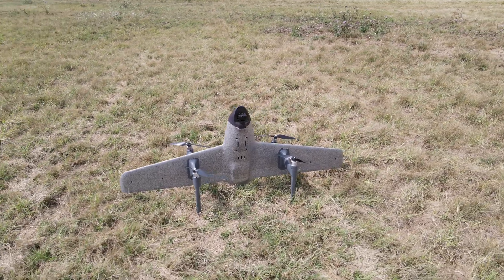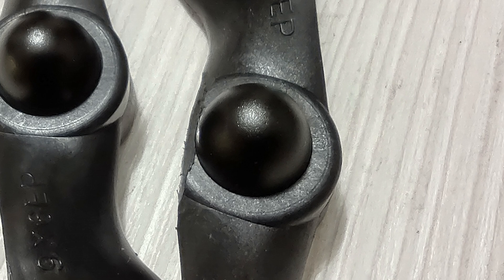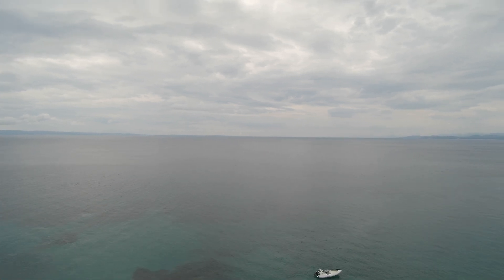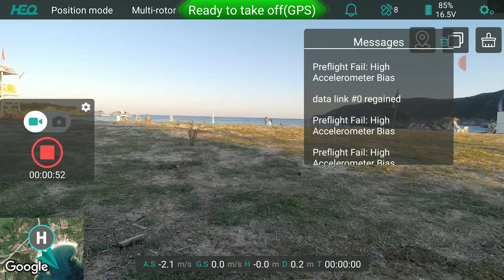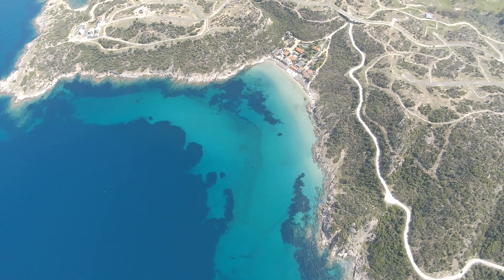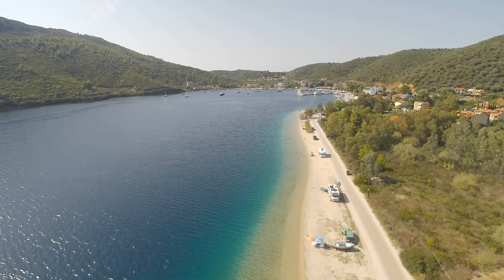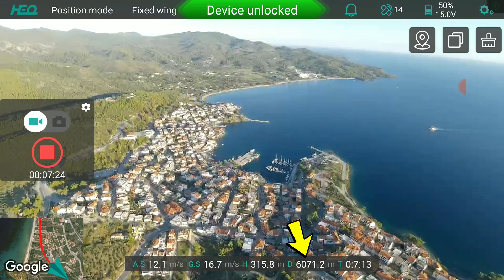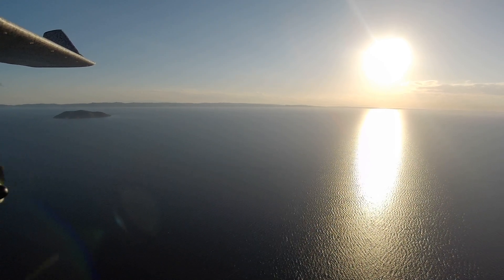HEQ Swan Voyager 1080p VTOL - improvements and more testing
The Franken-props did make a noticeable difference, but there is still some work to do before this one is fully sorted out and properly usable! :)

PARTS LIST:

DuBro Prop Balancer

Self-tightening prop balance shaft

HEQ Swan K1 Pro

128GB Micro SD card

DJI Osmo Action camera

DJI Mavic Air2